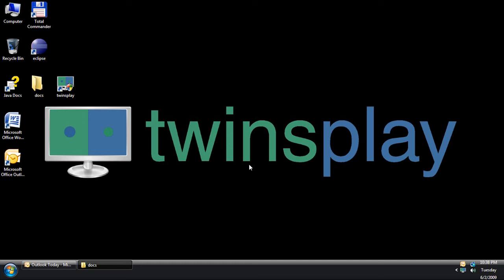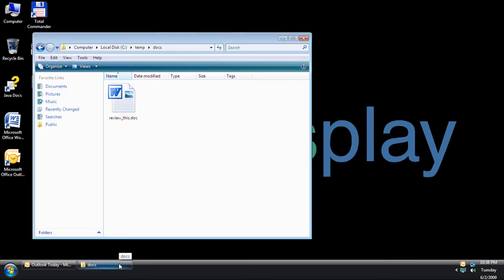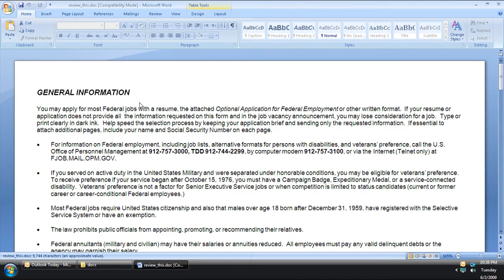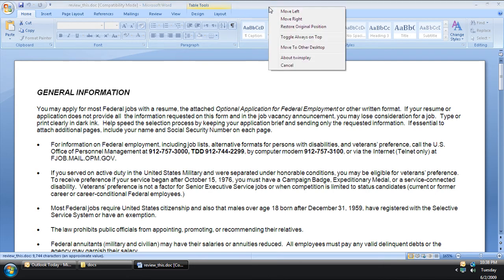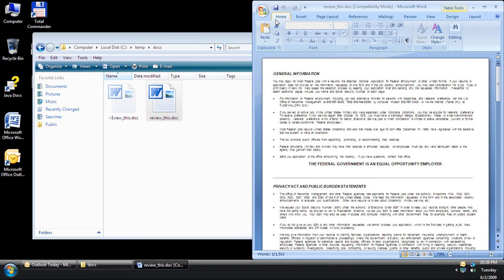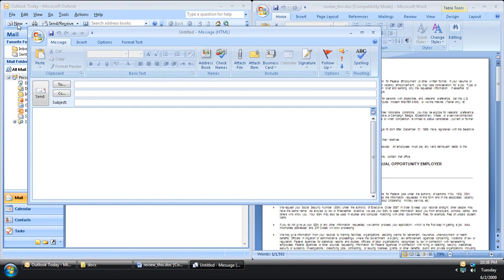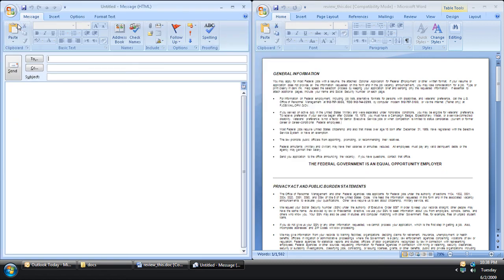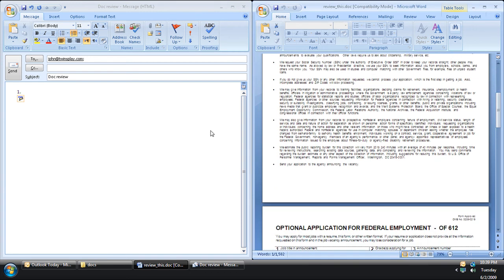Using two windows side-by-side with twinsplay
Use twinsplay to work with two windows side-by-side, at the same time ("split screen" mode).
Other twinsplay features include saving and loading window sessions, virtual desktops, and more.

Be efficient. Be productive. Use twinsplay.